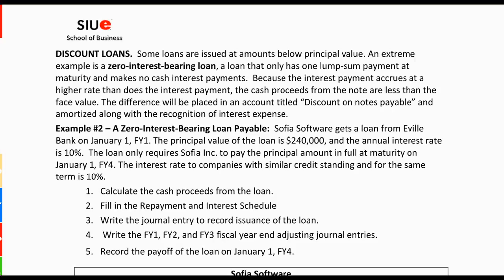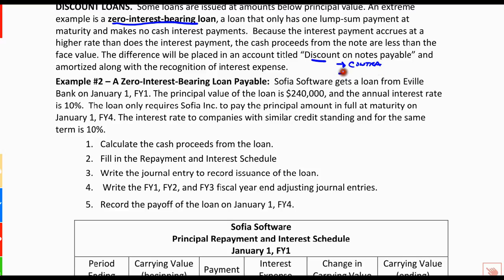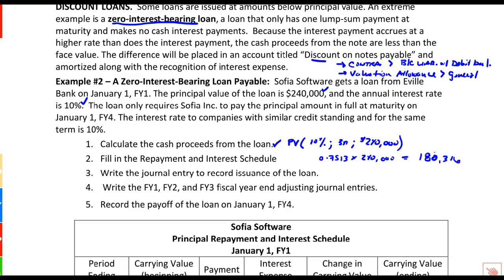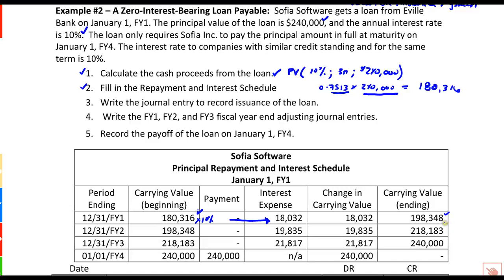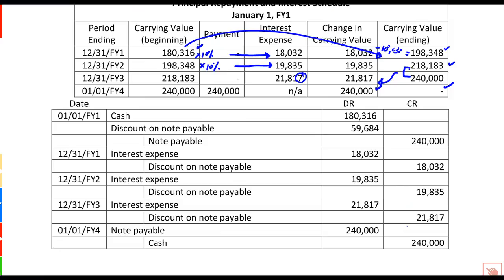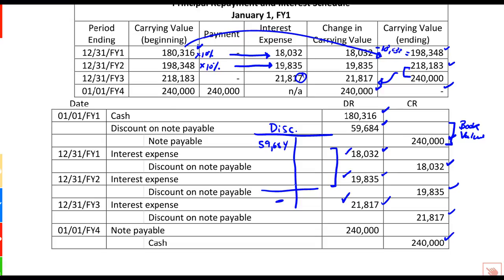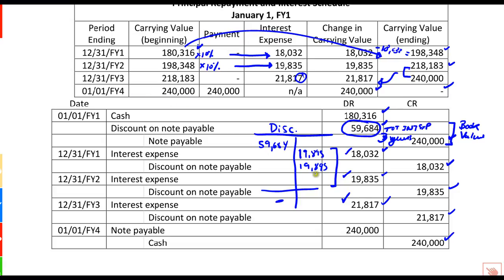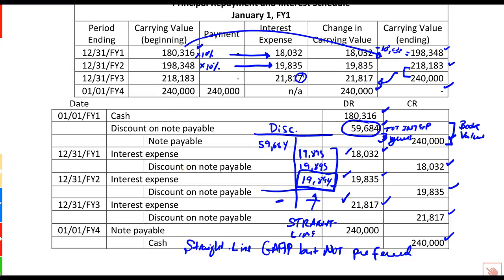ACCT302 A1 LTL vid02 ZeroEx